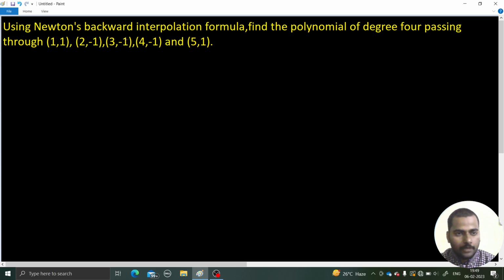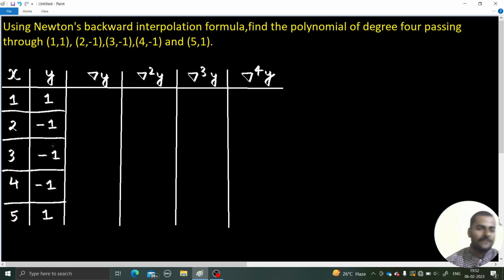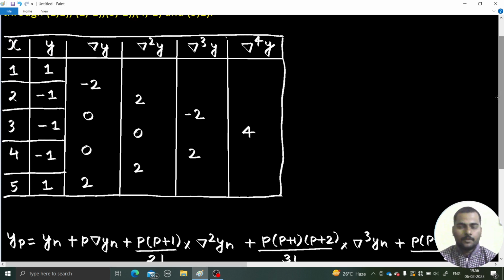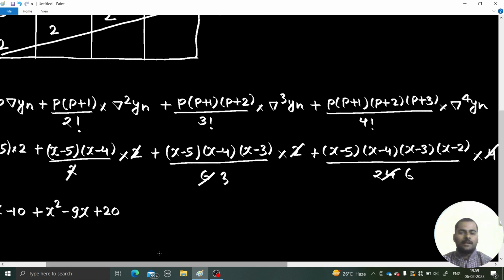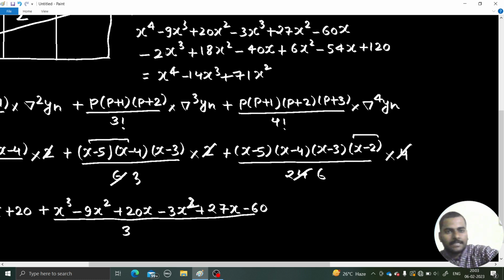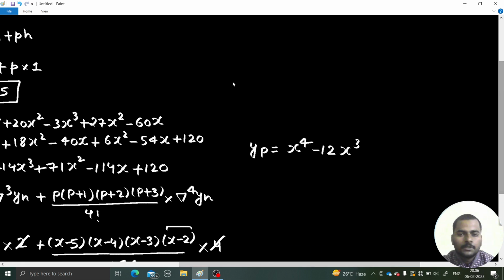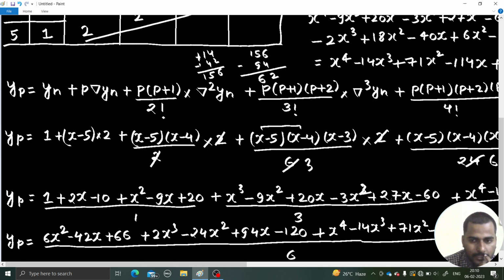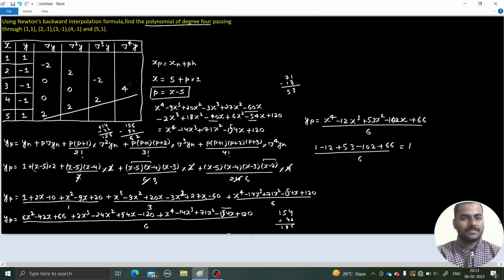Using Newton Backward Interpolation Formula, fin polynomial of degree four passing through....